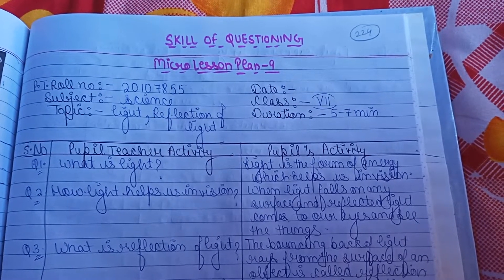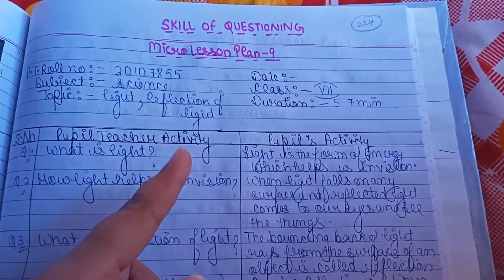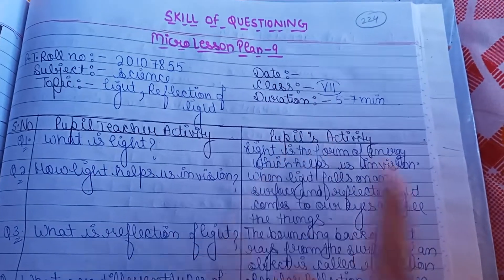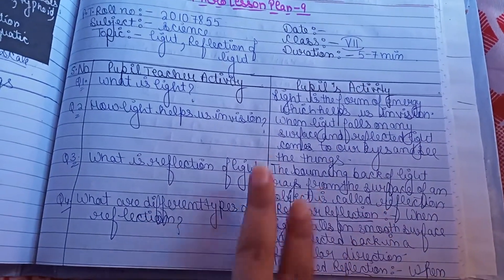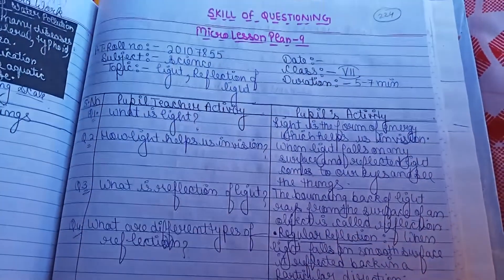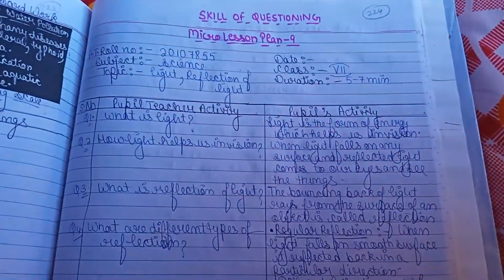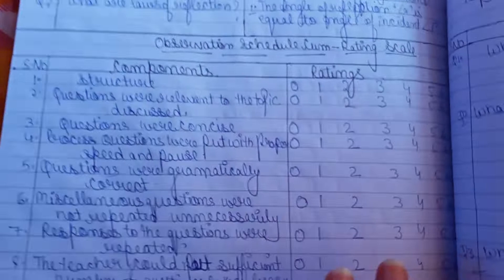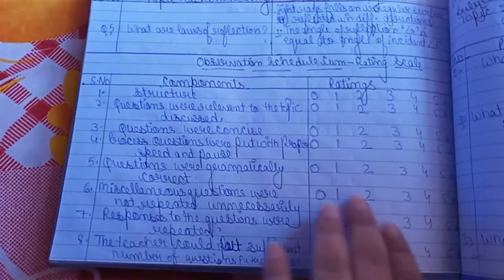Micro lesson plan on Skill of questioning..| B.ed third sem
This is micro lesson plan on skill of questioning. B.ed third sem